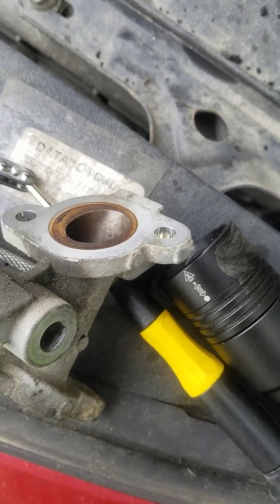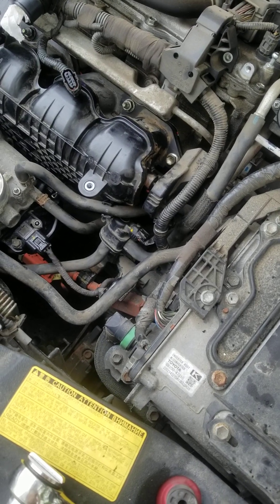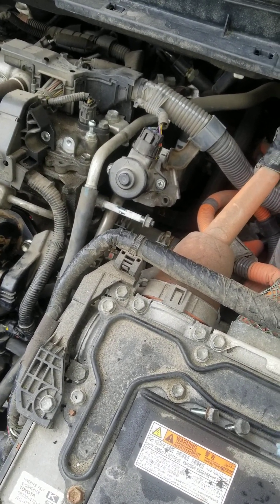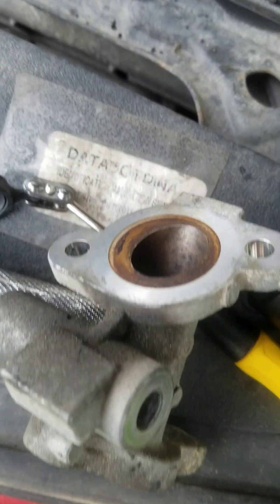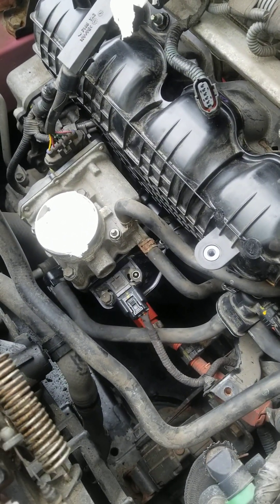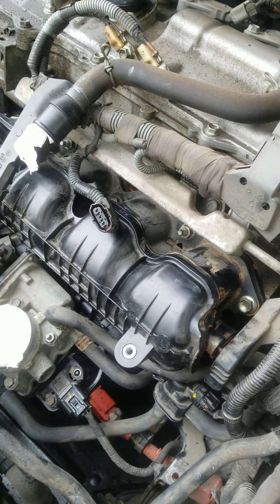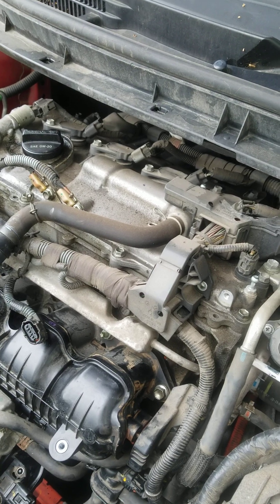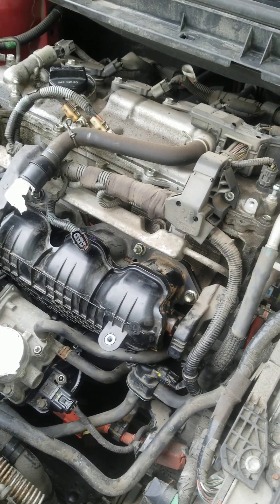2013 Gen 3 Prius 2 Finally Decided To Turn On The Engine Light. Where I'm At Disassembling Muse